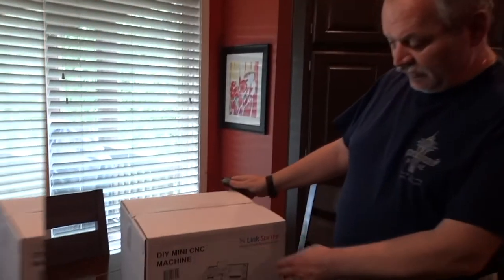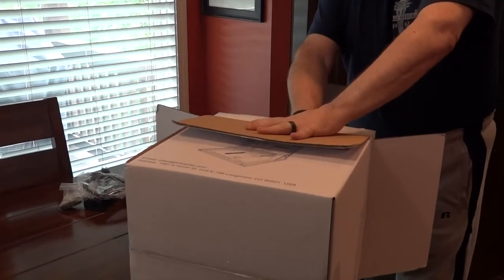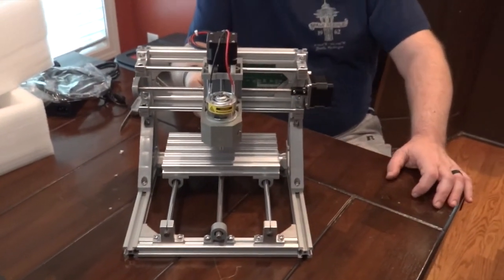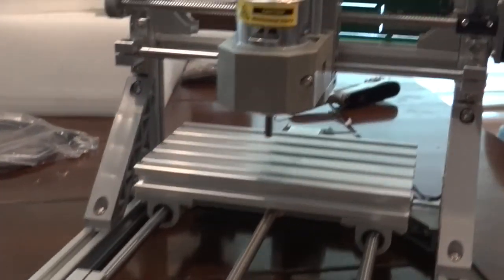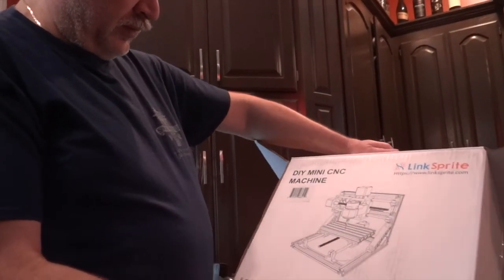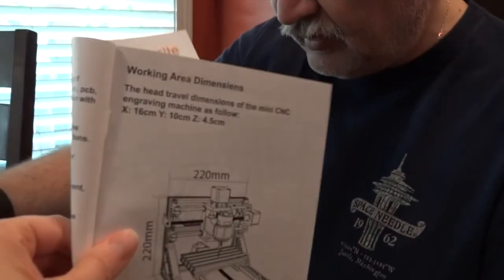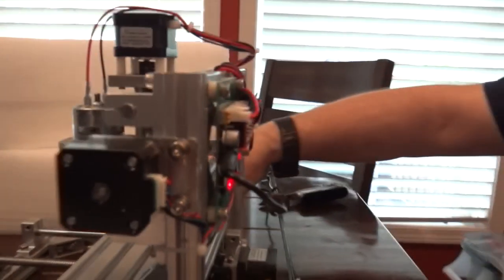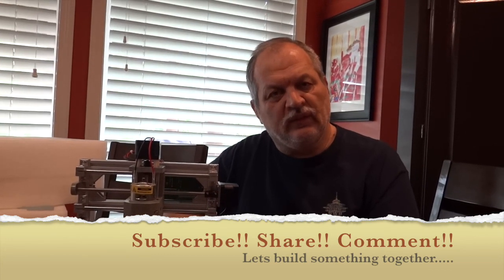UNBOXING: LINKSPRITE CNC MACHINE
UNBOXING: LINKSPRITE CNC MACHINE NEXT LEVEL WOODWORKING